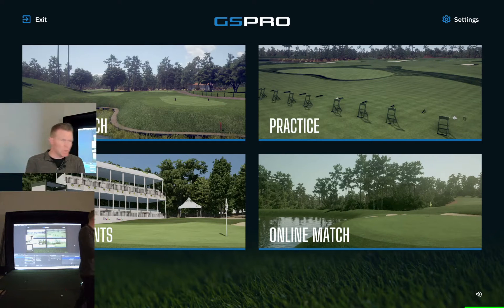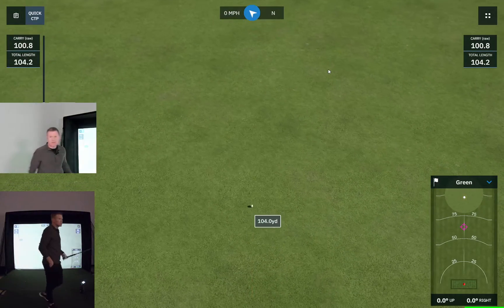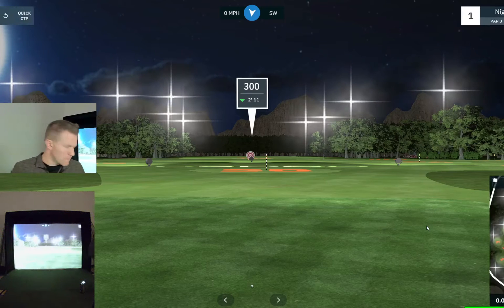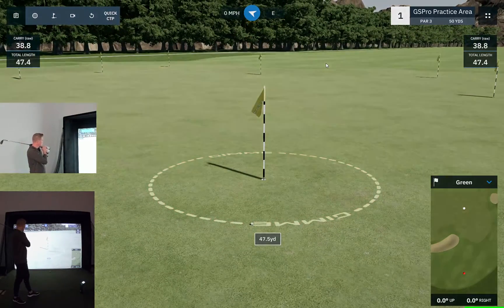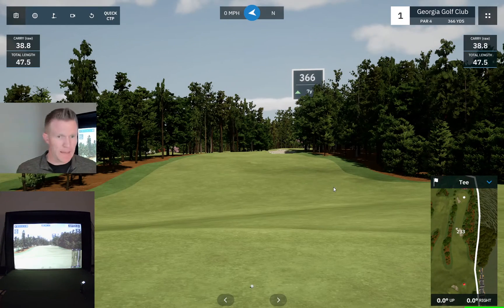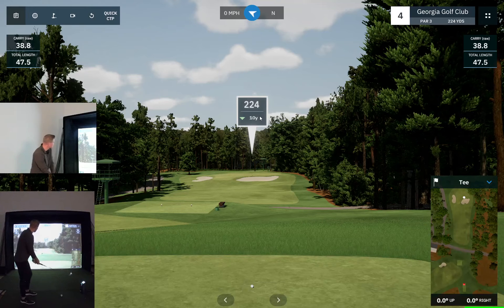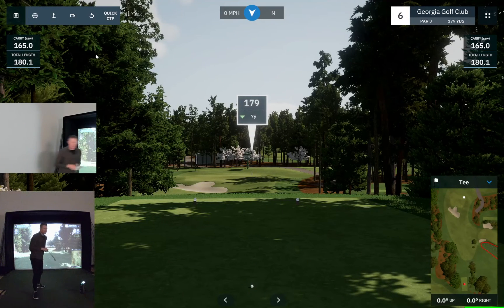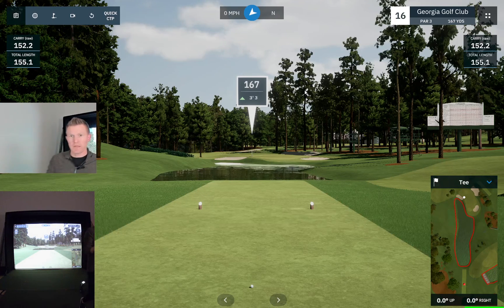Practice options on the GSPro Software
- 2 driving ranges
- Practice Facility
- On Course Practice

Stand-up Adjustable Computer Workstation
BirTee Simulator Golf Tees

Speakers
Sonos Play 5
Sonos Era 100 (2 Pack)